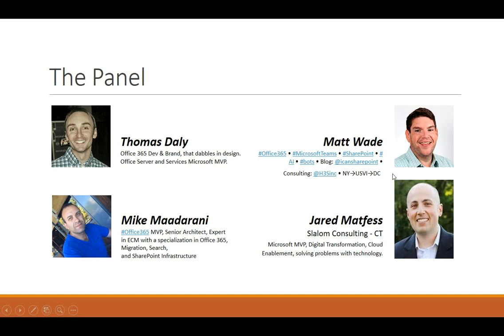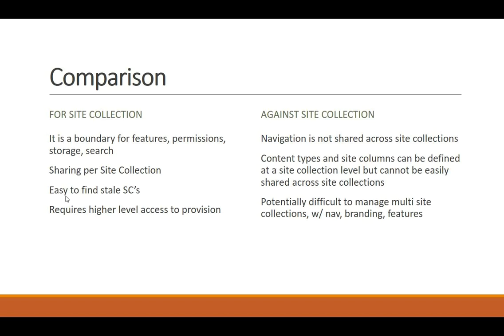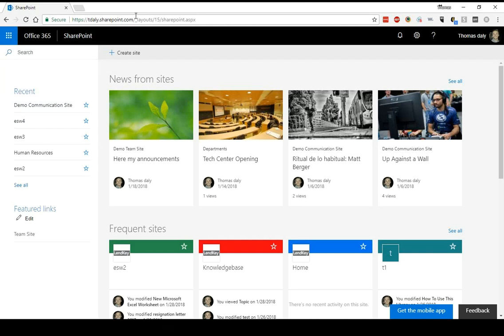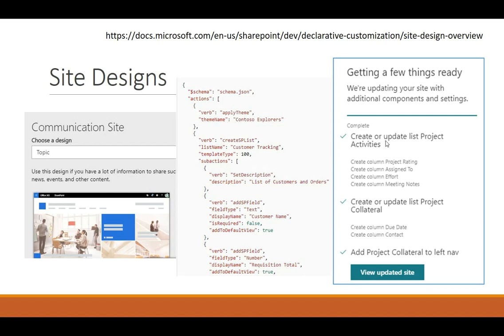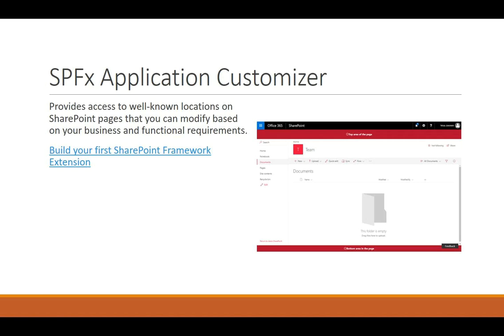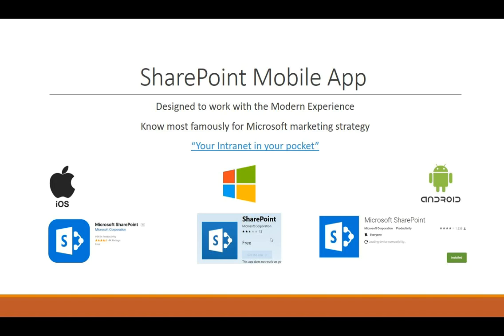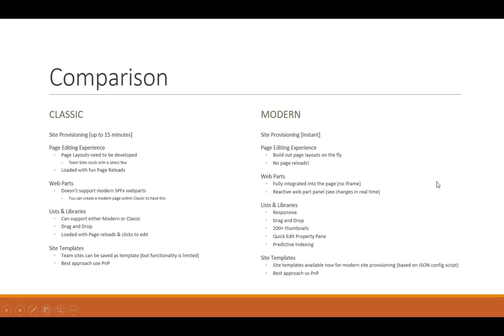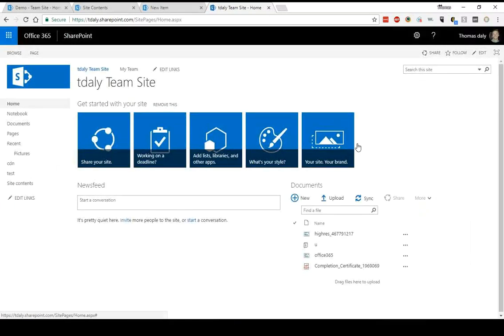Modern VS Classic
In this meetup we will explore the differences between modern and classic sites. The classic UI has been the same for quite a few years now without improvement and now the new modern UI experiences is starting to coming into it's own and it beginning to proving itself. It's now time to make a decision to use the classic experiences or start building in the new modern way. The purpose of this meetup is to shed light and expose you to the modern experience. It's meant to be an informational discussion and demonstration of a live Office 365 environment. You are welcome to join and bring and questions or experiences that you might have.

Main Talking Points:
Branding
Site Architecture
Mobile
Information Architecture
Site Customizations

This meeting will be hosted by Matt Wade, Jared Matfess, Mike Madarani & Tom Daly. All seasoned Office 365 & SharePoint Consultants and some Microsoft Valued Professional in Office 365 Servers and Services.

Jared Matfess @jaredmatfess
Mike Maadarani @mikemaadarani
Matt Wade @thatmattwade
Tom Daly @_tomdaly_